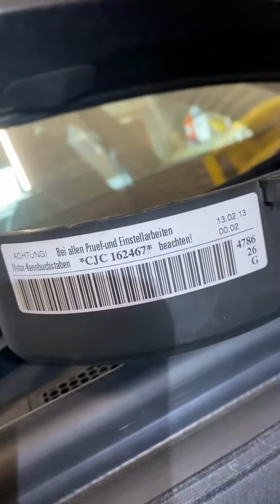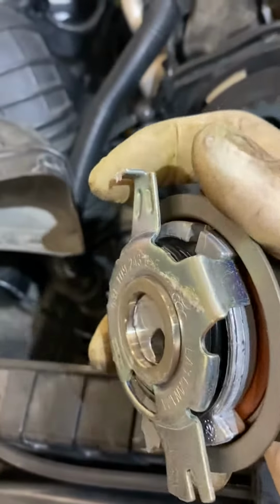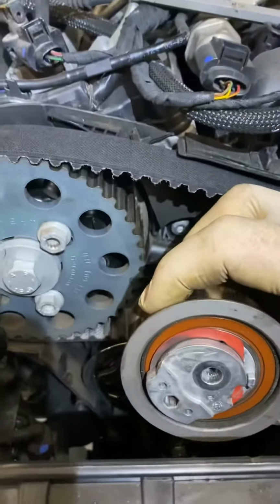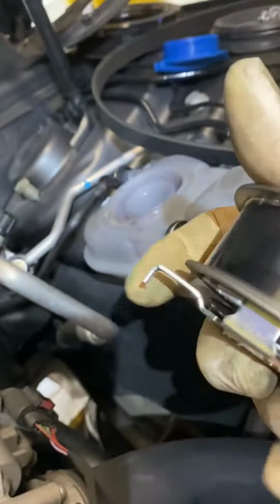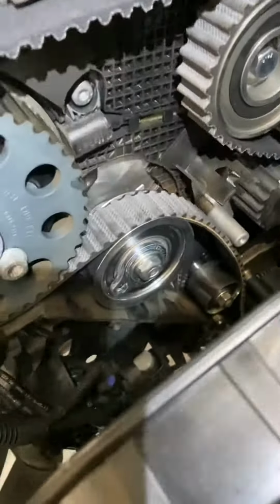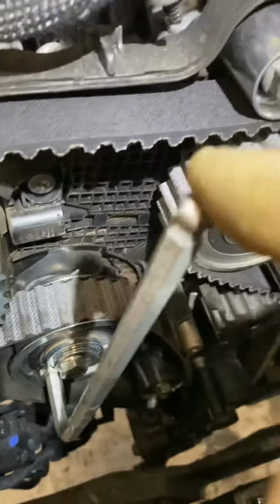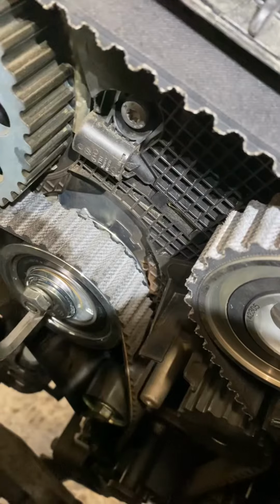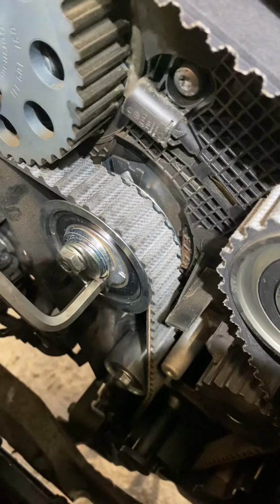Gates timing belt tensioner modification on vag engines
Gates have changed (for the better IMO) the tensioner on their timing belt kits. Here’s why and what to do.